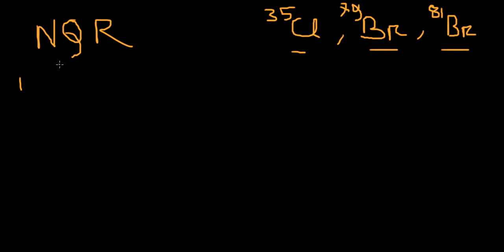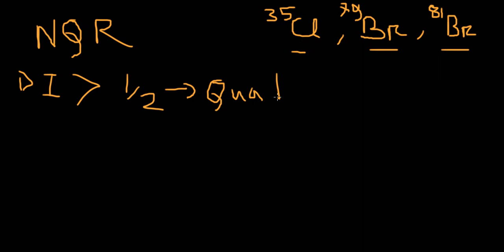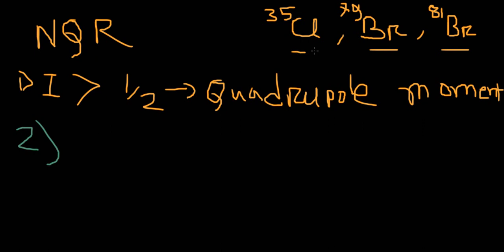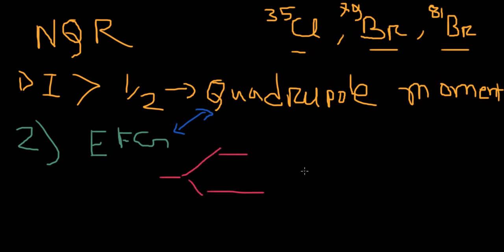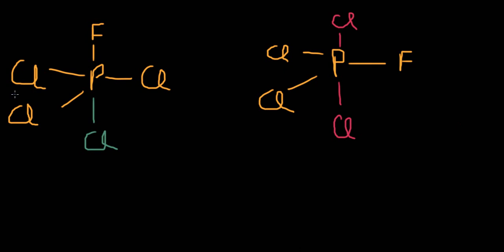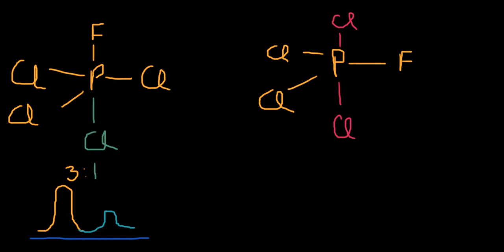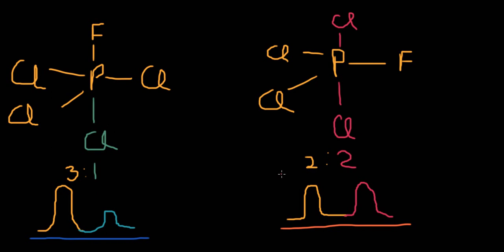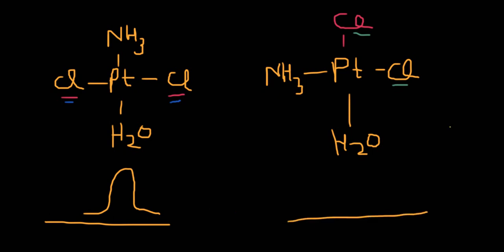Nuclear Quadrupole Resonance (NQR) basis & problems